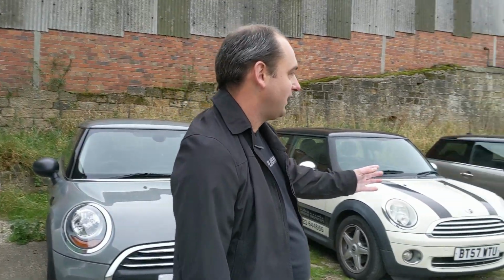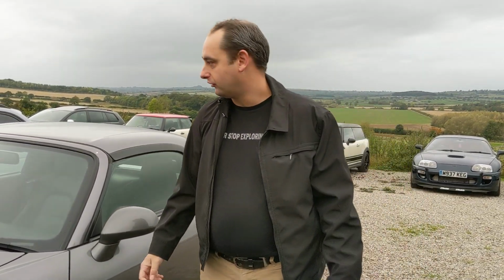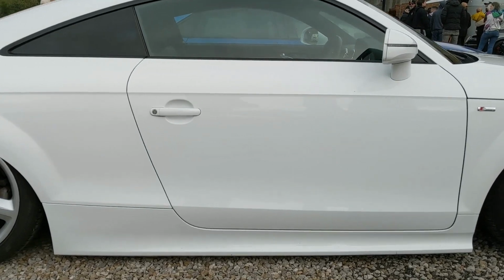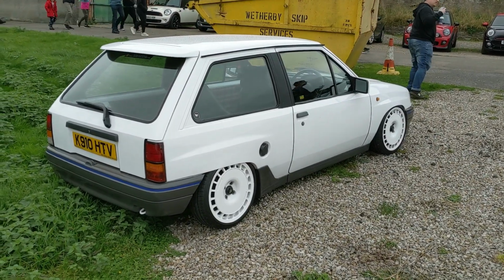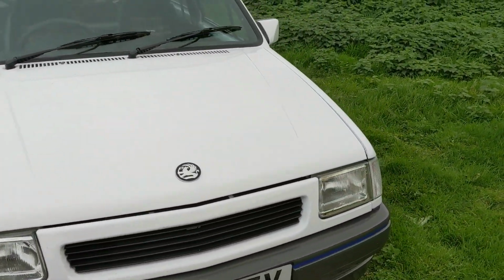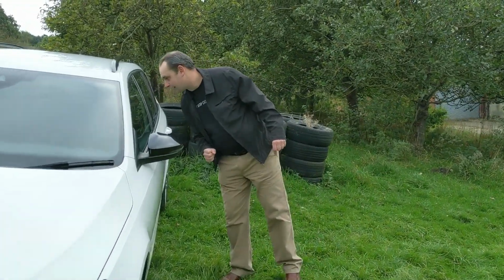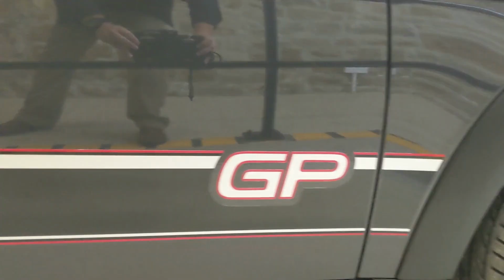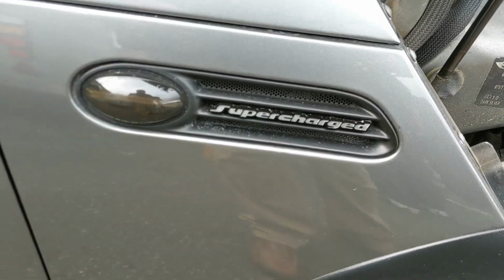Yorkshire Mini Owners Club, R53 Owners Club & more at Harewood Drivers Club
Back once again with the Harewood drivers club but this time for a static meet at the Harewood hill climb circuit in North Yorkshire. Its the first time back there in over two years.
There's a variety of cars on display from hot hatched to high performance sports cars including a few iconic Japanese and German cars.
Members of the Yorkshire Mini Owners Club and R53 Owners Club were out in force too.
They are a really friendly bunch and there is likely to be more of these informal events to come, perhaps you will be at the next one yourself.